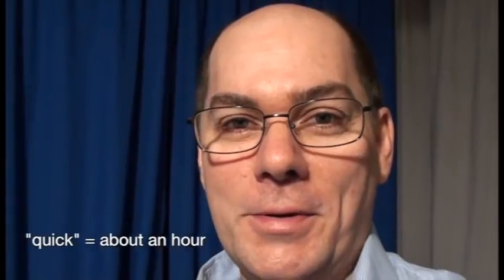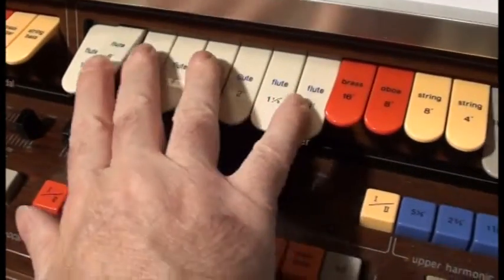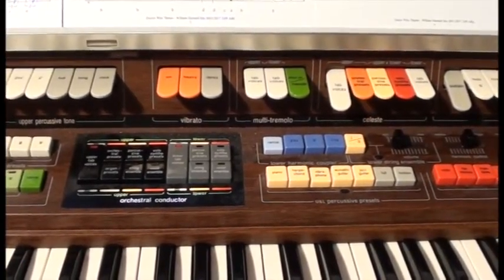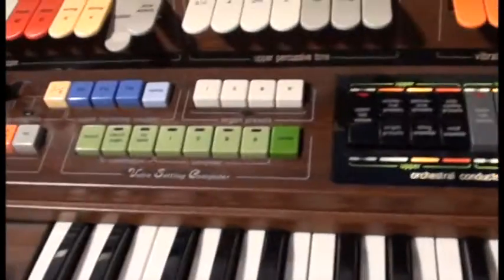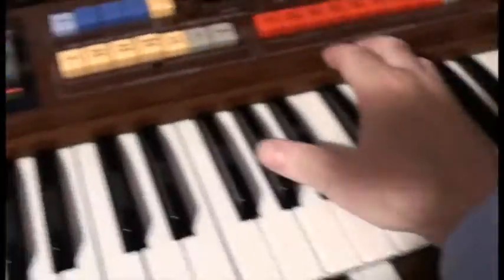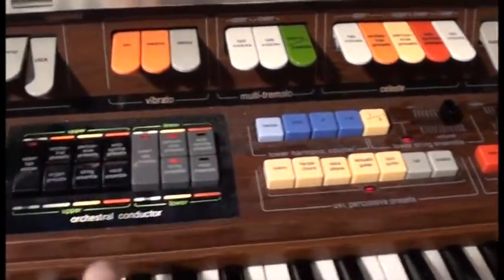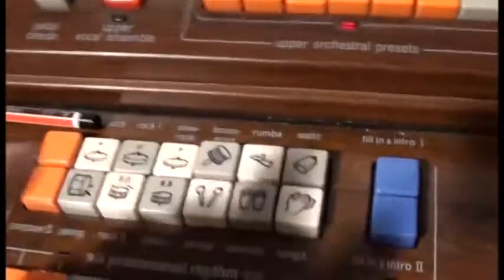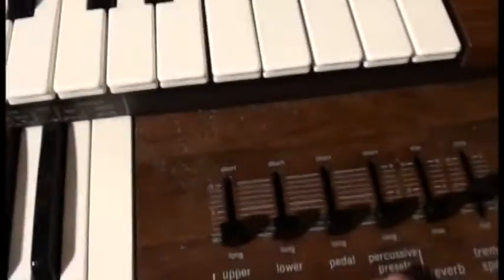An hour-long tour of the Technics U90 Organ (all four parts joined together)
A while ago I was asked how quickly I could explain all the controls on my organ, this is the result (except that it's not quick). It's aimed at people with some familiarity with keyboard instruments, but perhaps not much with organs.  I made a goof while filming, and about 35 minutes in, said the harmonic couplers add extra notes octaves and roots above (the notes that you're playing), when I meant to say that they add notes octaves and fifths above.

This video has the same content as the four-part Technics Organ tour I uploaded in separate pieces, and linked together with a playlist, but this time edited together into one long video, using the YouTube Video Editor. I'd have uploaded the video in once piece, myself, in the first place, if it hadn't been such a huge file to deal with.